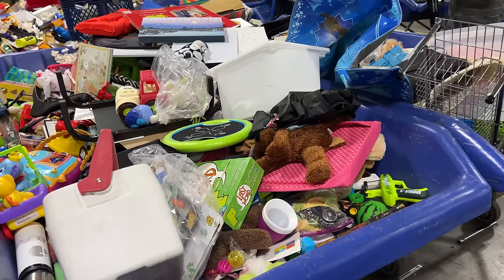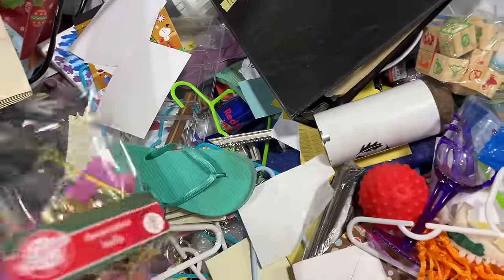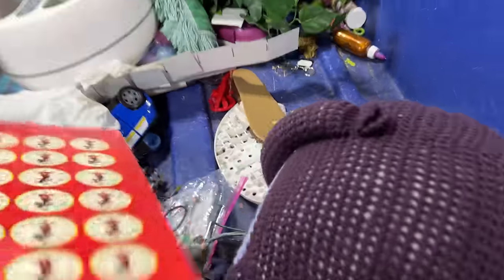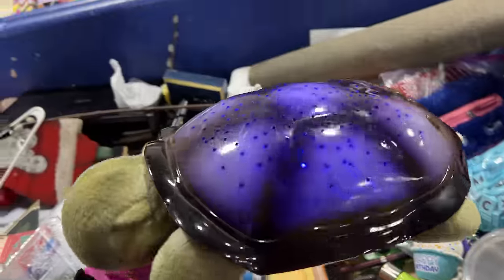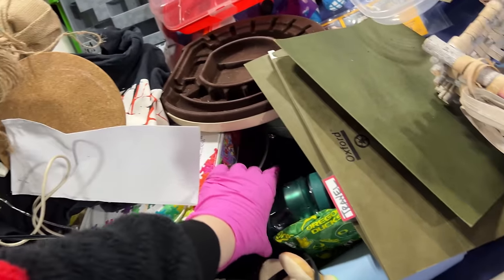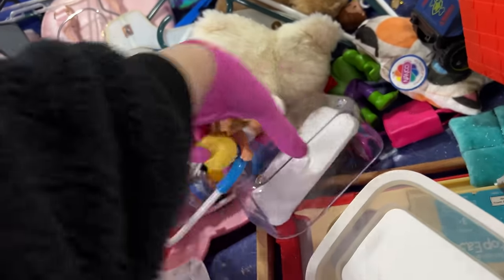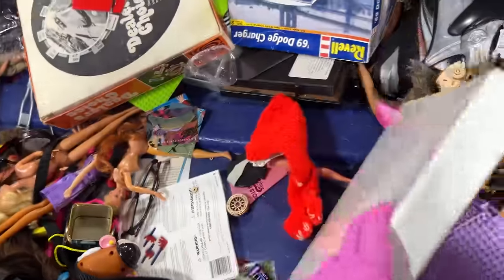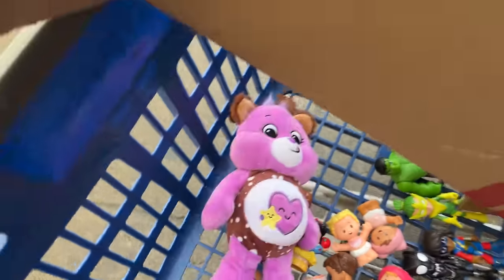1st Trip of The New Year Thrifting at The Goodwill Outlet. (Thrift With Me)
Shop with me as we look for unique items to resale on Mercari, Poshmark and Ebay at the Goodwill outlet Bins. I had a great time thrifting today. What was your favorite item I found today?